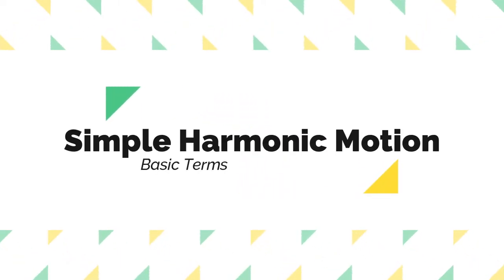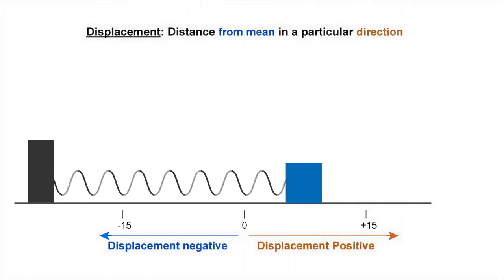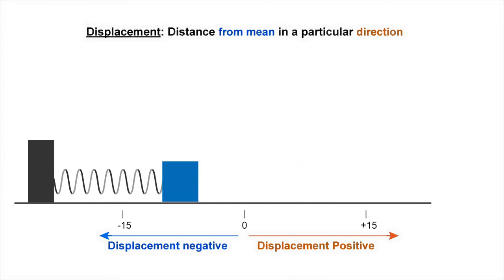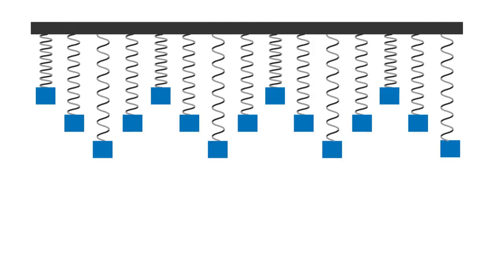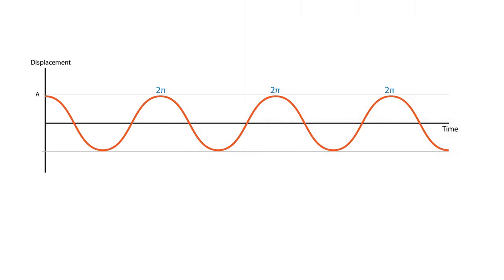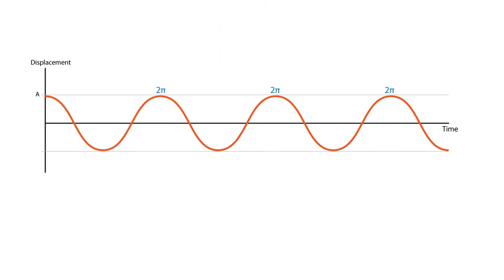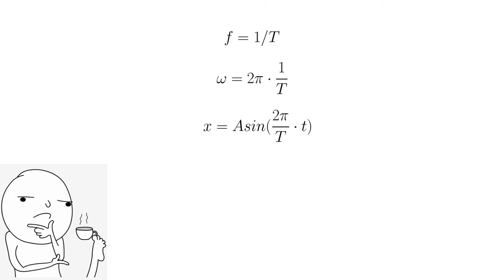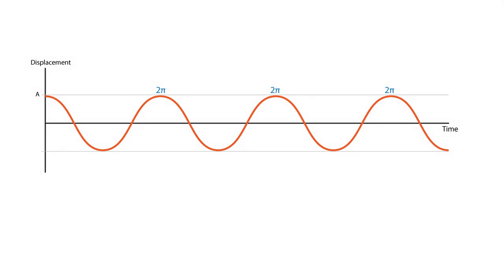A Level Simple Harmonic Motion: Explained by a Simpleton.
It was quite a dream to make this. Didn't turn out exactly but, quite close.

Anyway, I hope you find it useful for your A Levels, be it CAIE, Edexcel, AQA or OCR.